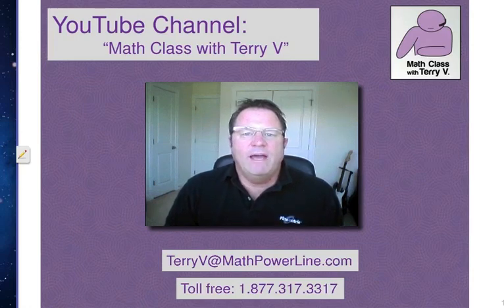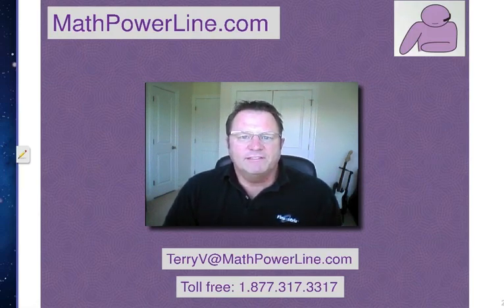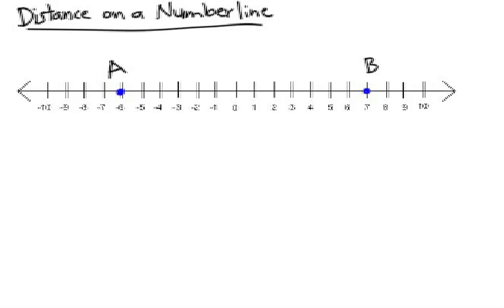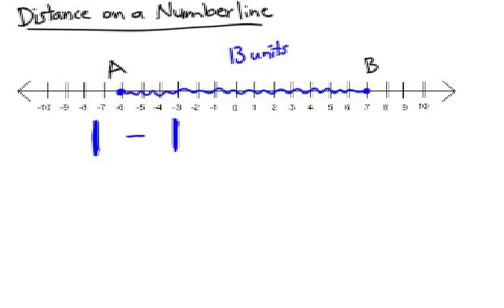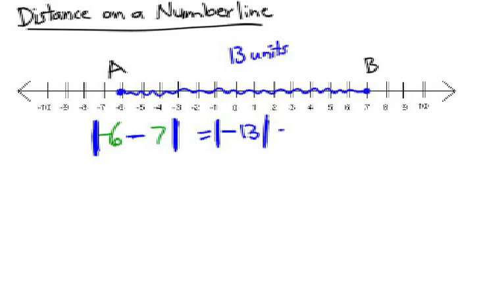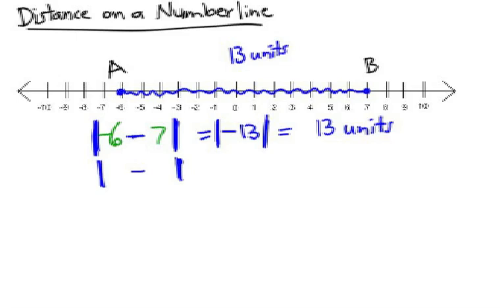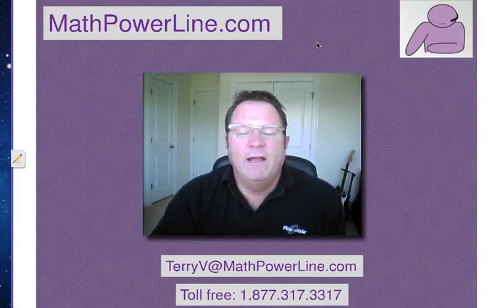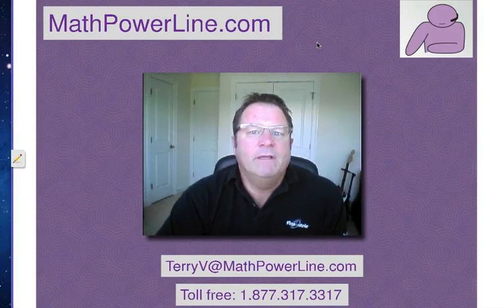How to Find Distance Between Points: Number Line